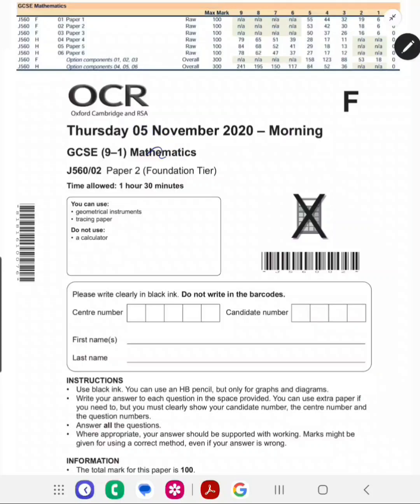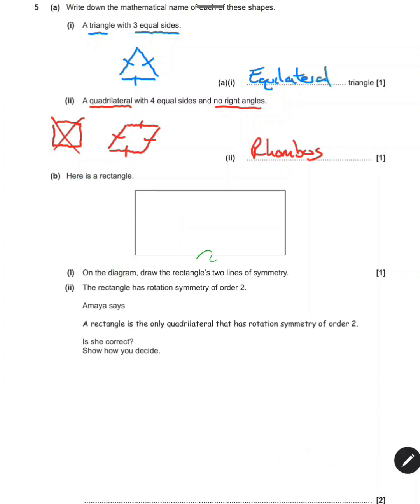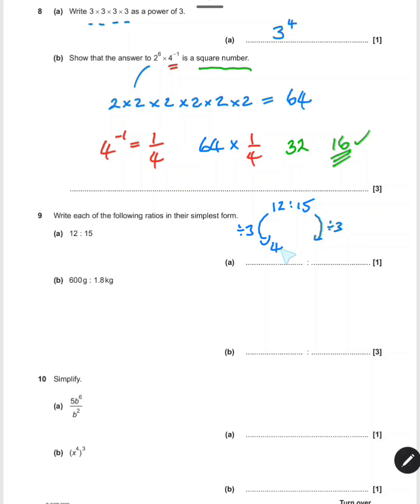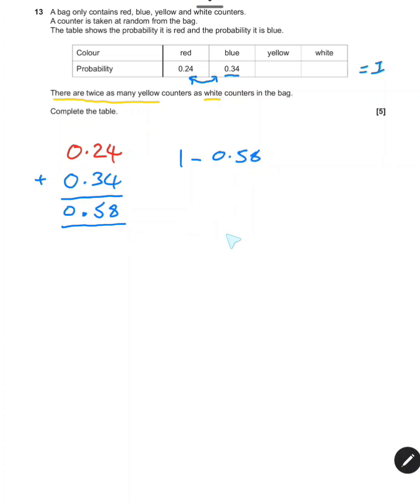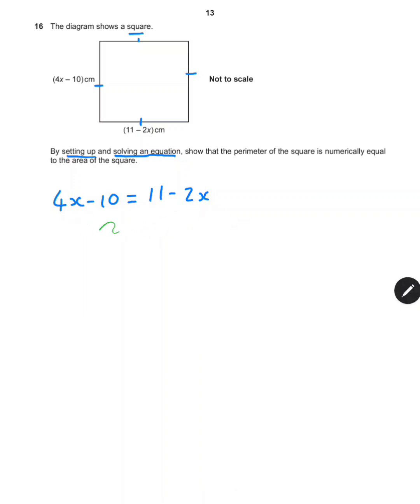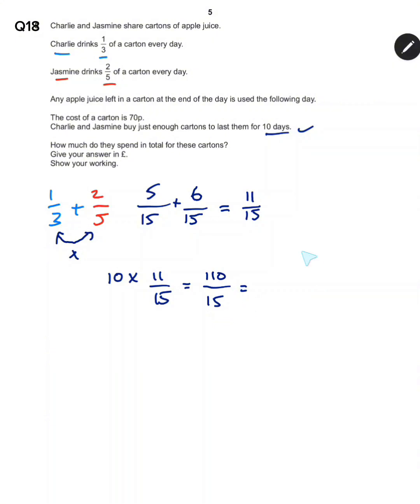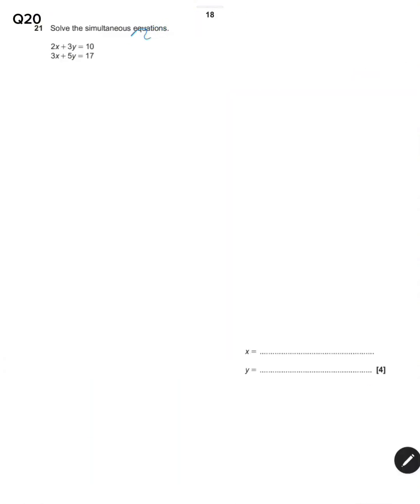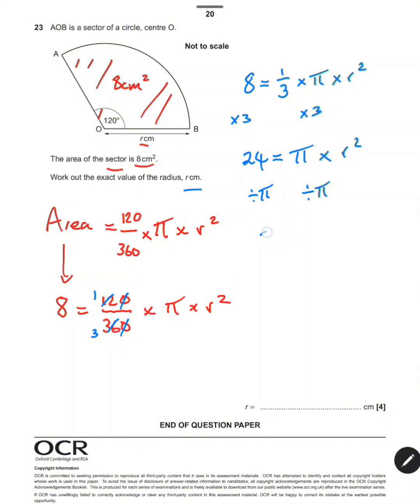OCR GCSE Maths - November 2020 Paper 2 (Foundation Non calc)